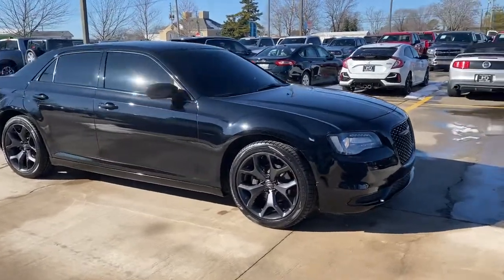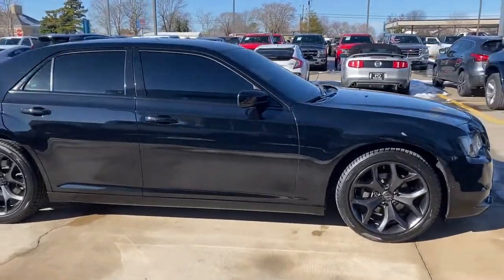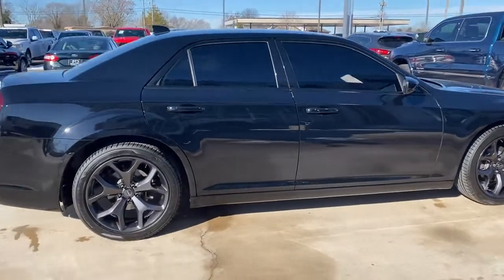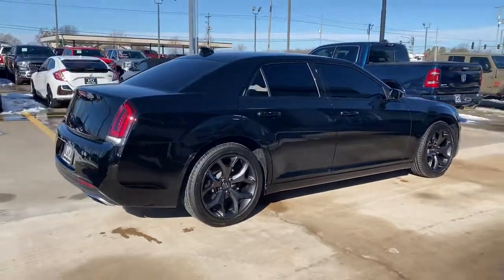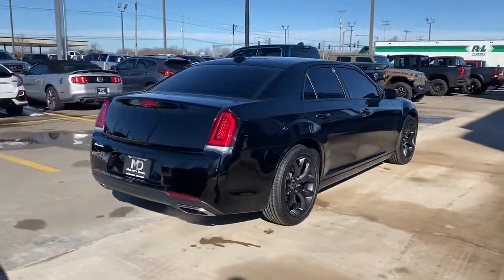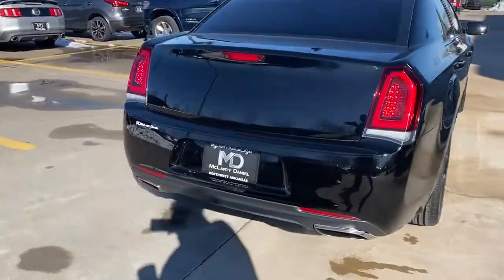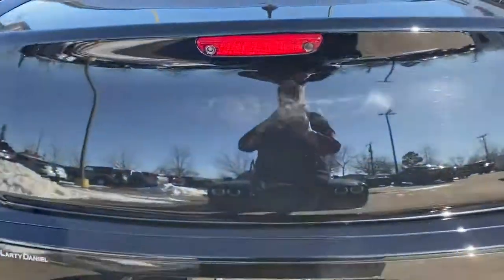2020 Chrysler 300 Springdale, Fayetteville, Rogers, Bentonville, AR H209391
Gloss Black Used 2020 Chrysler 300 available in Springdale, Arkansas. Servicing the Fayetteville, Rogers, Bentonville, AR area.

Mclarty Daniel Chrysler Dodge Jeep RAM Fiat of Springdale has proudly served NorthWest Arkansas and beyond for over 10 years. Customer satisfaction is our Number 1 priority. Come visit and experience the Mclarty Daniel way, you will not be disappointed. 2020 Chrysler 300 Touringbrbr300 Touring, 3.6L V6 24V VVT, RWD.brbrCARFAX One-Owner. Clean CARFAX.brbr19/30 City/Highway MPG